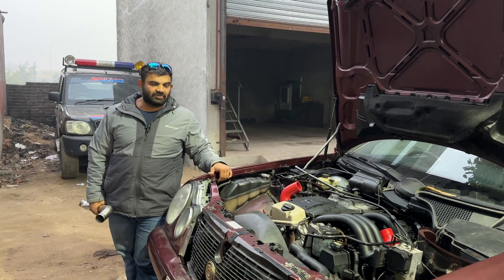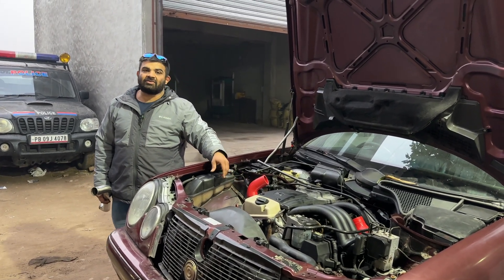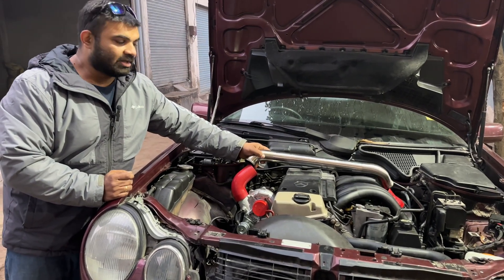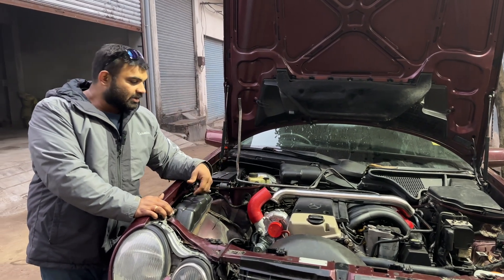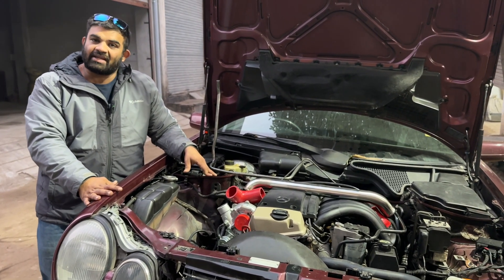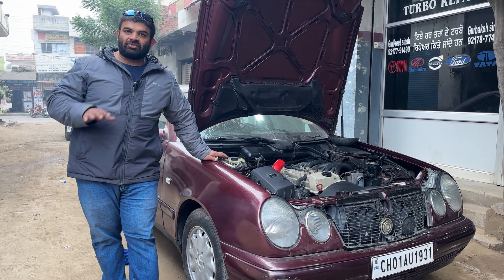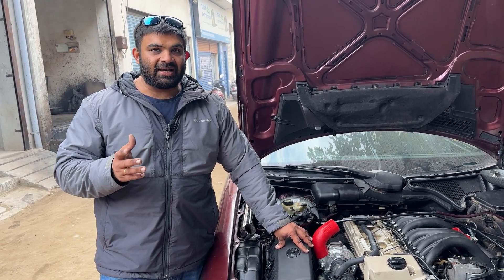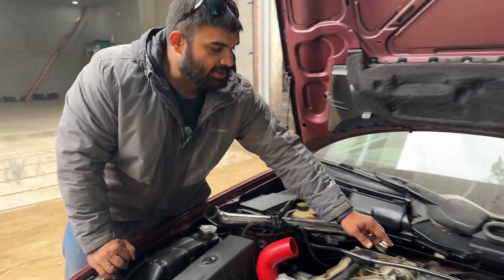Mercedes Benz E250 Turbo Install - Part 2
So finally the plumbing for the turbo install was completed with most of it being basic routing and cutting and welding the stainless steel pipe to feed the intake manifold from the turbo.
The only major work or modification that was done was the closing of crankcase breather inlets which were earlier used to feed the crankcase blow by air and oil fumes into the intake manifolds 10 different points. These were closed by machining small metal bungs which were press fitted into the openings with araldite adhesive.
These reason these have to be closed is because after a turbo is installed , the pressure inside the manifold is no longer negative or vaccum type. It is now under a positive pressure change since the turbo is constantly pushing in fresh air into the manifold and this pressure is going to make the rubber pipes from crankcase breather pop off under pressure.
The crankcase breather is then routed out into the atmosphere through a k&n breather filter.
This is the first of the 3 different turbo options that we have at hand available. Garret, holset and Borg Warner.
Will be logging boost data once pump work is complete.
Looking at making a healthy 22+ psi boost for a nice long powerband.
So we have the option of not only trying different turbos but also can play with the number of fins/vanes on the holt or cold end as per requirement.
Will be a trial and error till we land with something that feels the most drivable.
That can only be decided once the pump is upgraded as currently it is running very lean.
Post turbo install the engine sounds really mean and ready to lift off. Revs very freely and definitely doesn’t feel like a diesel at all.
No wonder these are called the diesel 2jz.
Will soon share details of the pump upgrade as well.